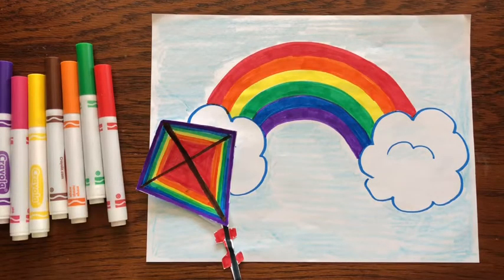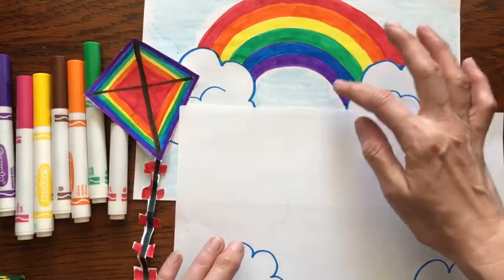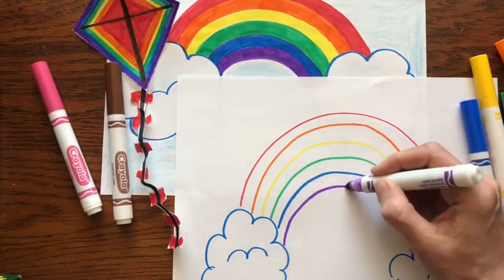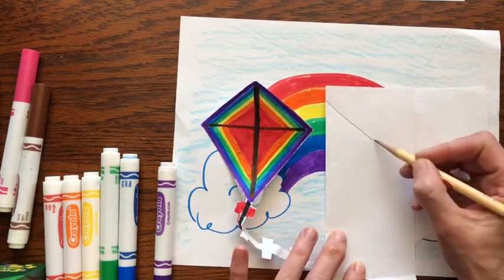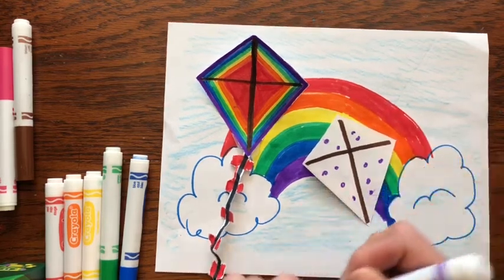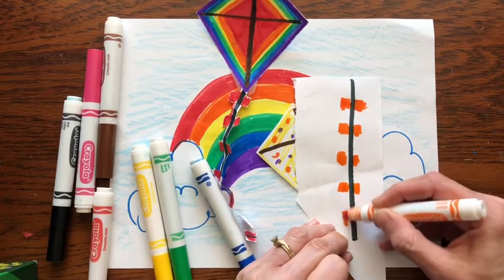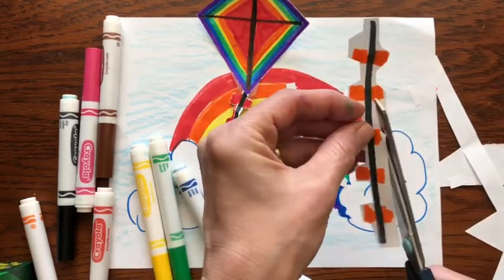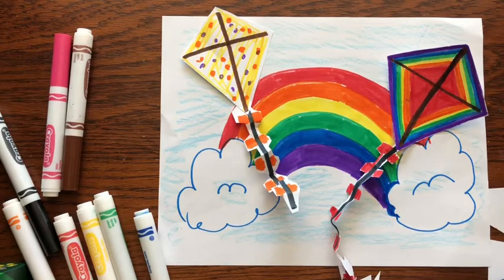How to Draw A Rainbow and Kite, Art Project for Kids, Little Woods Art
Learn to draw this colorful rainbow and craft a movable kite. Easy step by step art lesson for making a rainbow and kite. Little woods Art
Hello! My name is Jennifer and I am an artist, mom and art teacher. I live on a farm with a large woods with lots of furry critters. Making art and exploring nature are two of my favorite things. All my art lessons use basic art supplies you probably already have at home. Creating art is one way kids can have a sense of ownership and be proud of their creations.